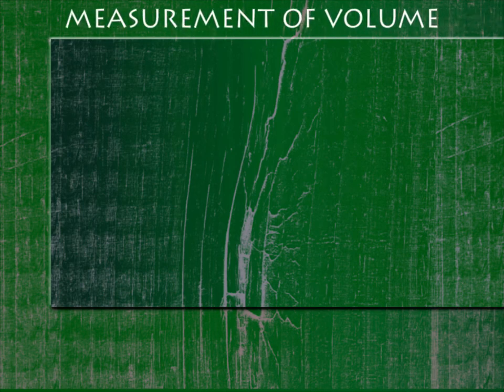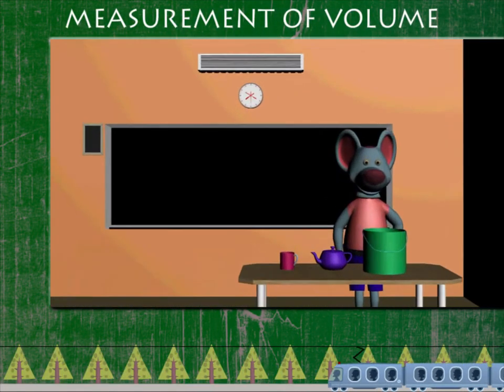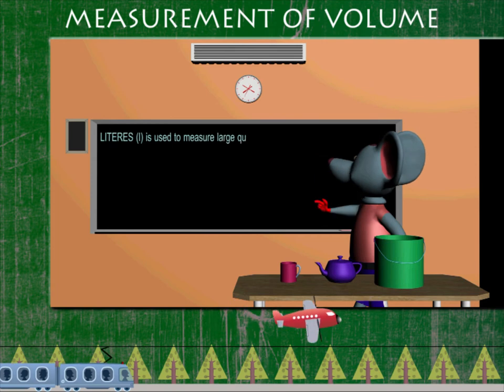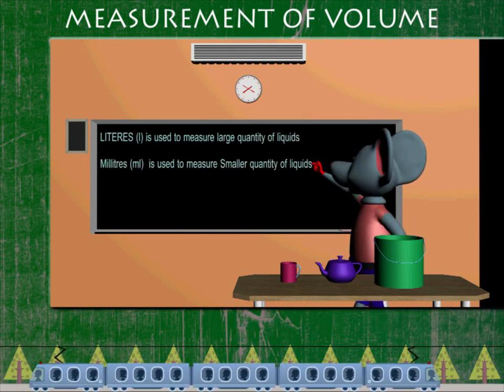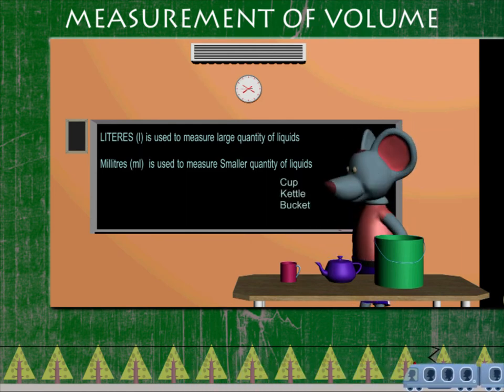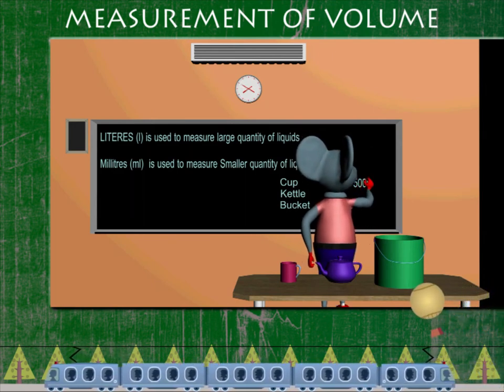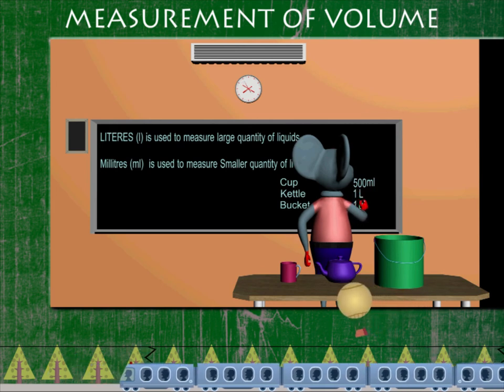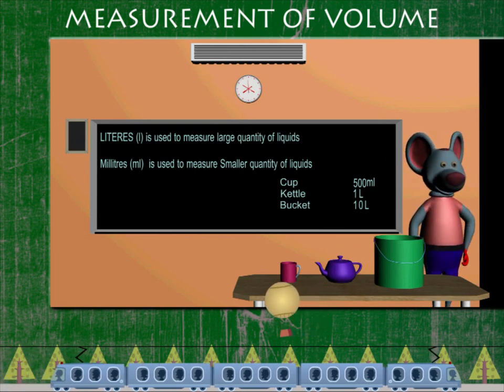Measurement of volume U-8 class.4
TOPIC  : MATHS ( MEASUREMENT OF VOLUME U-8 )
CLASS : 4
 BY        :  DIGI NATURE